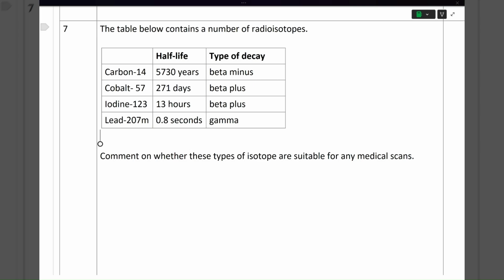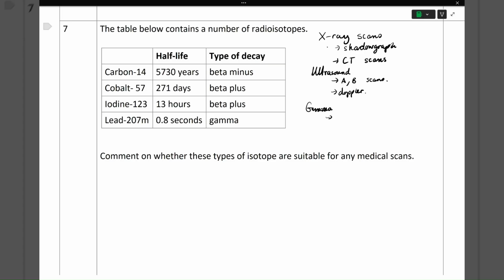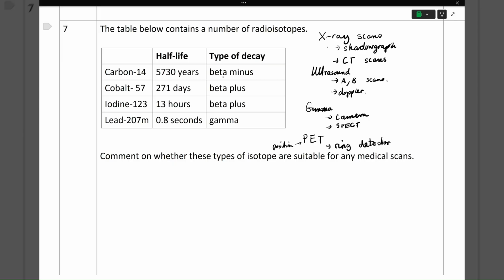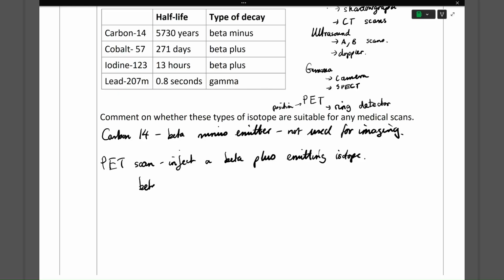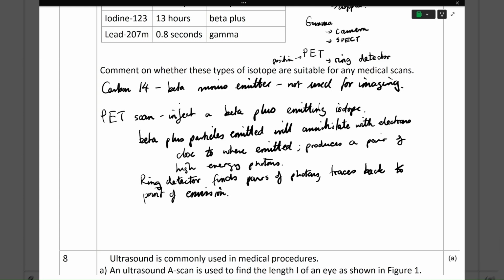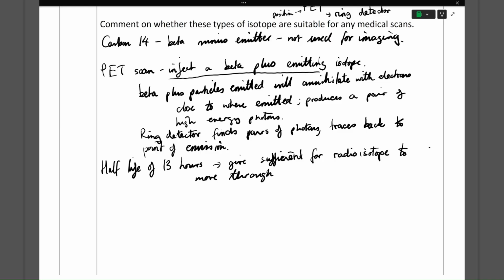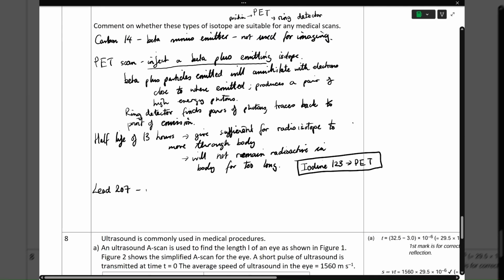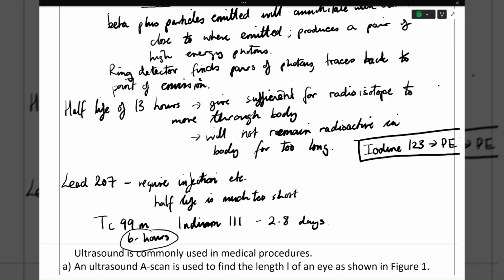VIB1 Physics: Medical Physics: Q7